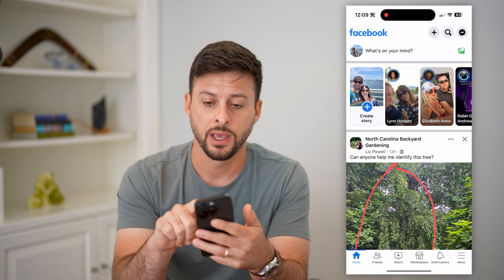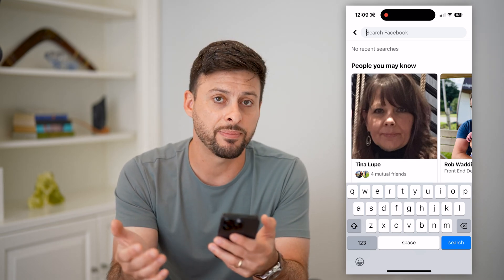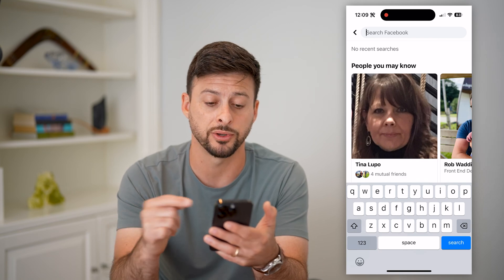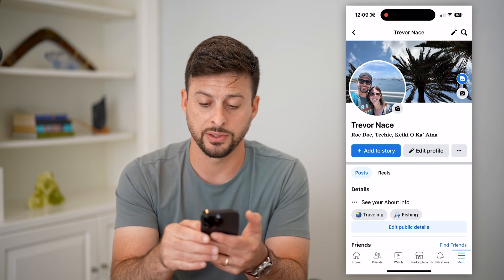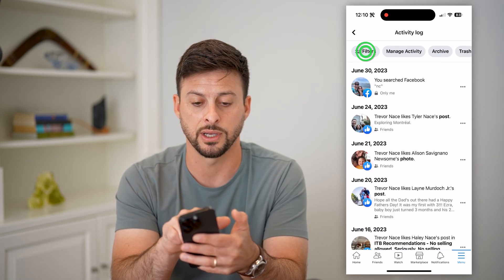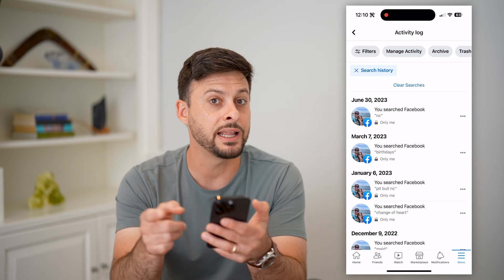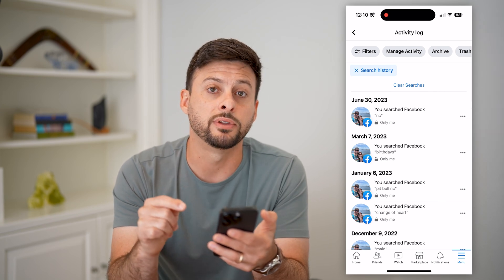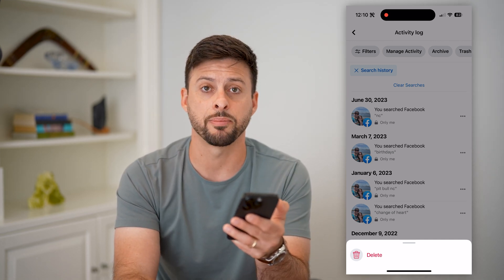How To Delete Search History On Facebook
Here's how you can delete your search history on Facebook if you want to remove all searches you've ever made on the app.